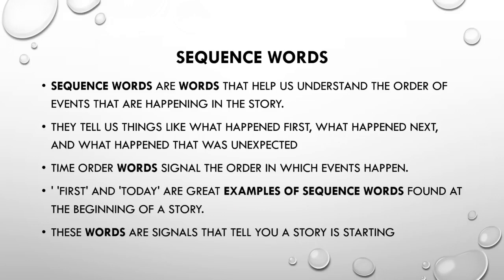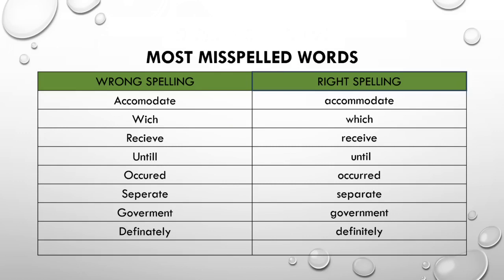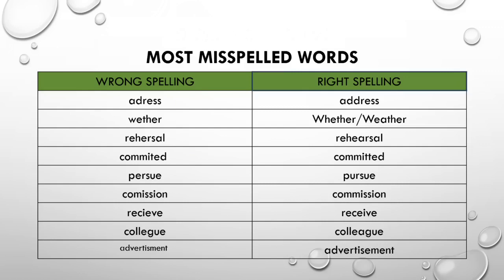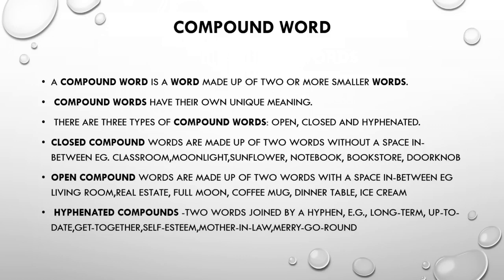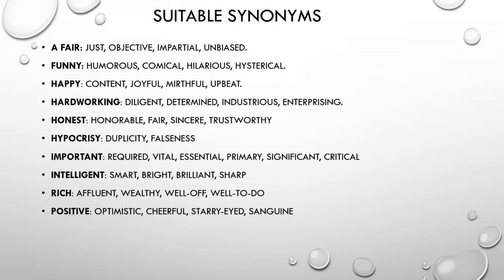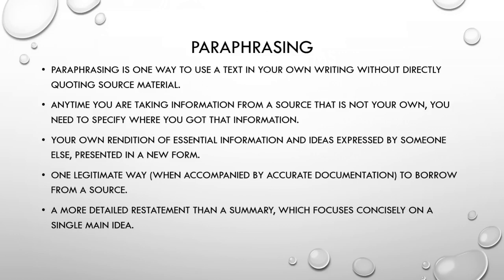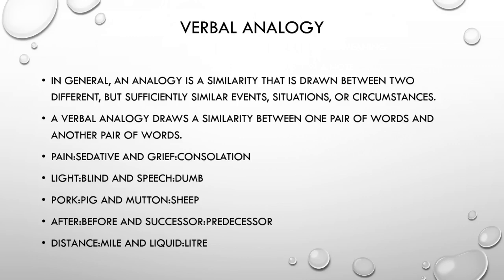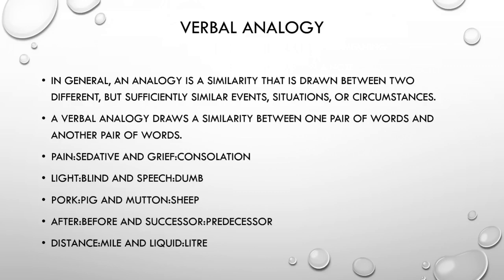Sequence words | Misspelled words | Compound words | Paraphrasing | Professional Communication | KTU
.This video deals with certain concepts in the English language like Sequence words, Misspelled words, Compound words, synonyms & Paraphrasing. This video is useful for students studying professional communication as one of their subjects. This follows the syllabus of APJ Abdul Kalam Technological University( Kerala Technological University). This video helps to develop vocabulary and language skills